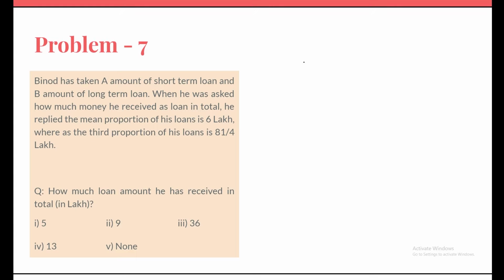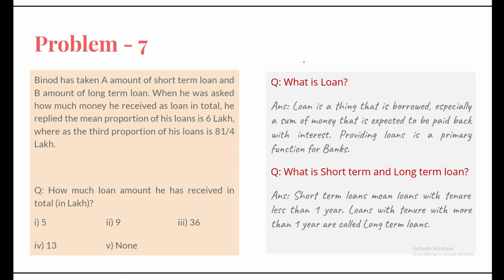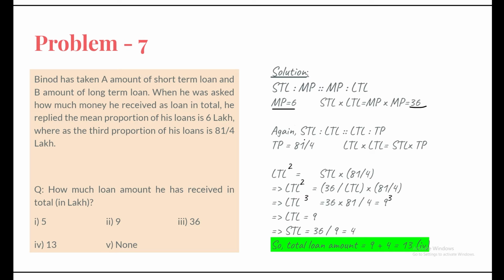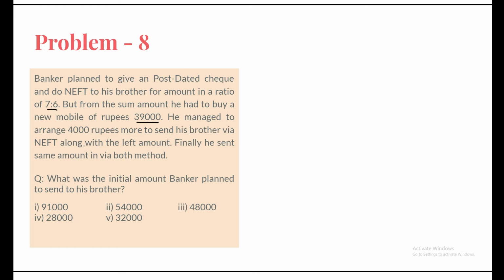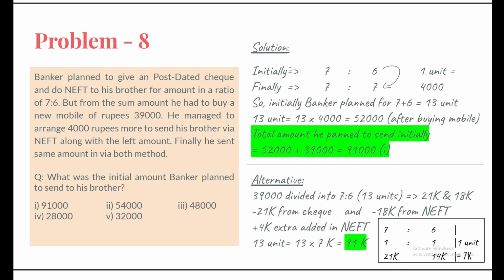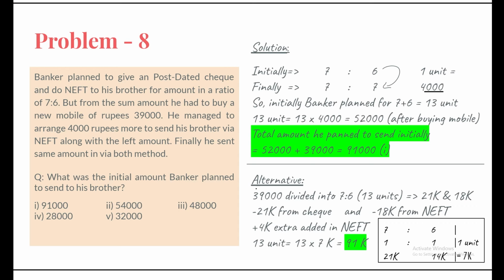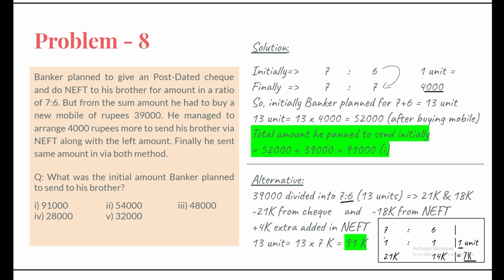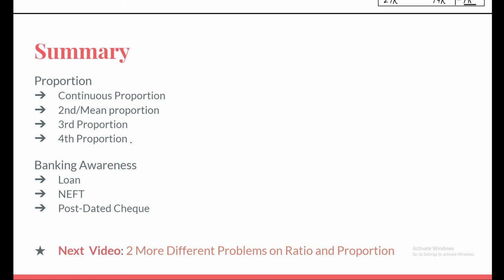Problems on Ratio and Proportion with Banking Awareness 4 | SSC | RRB | Competitive Exams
Here we are going to learn two problems based on Ratio and Proportion merged with Banking Awareness. Students will be able to learn the approaches to solve a problem and revise Banking related concepts simultaneously. This chapter is one of the fundamental chapters of Arithmetic as well as Quantitative Aptitude for any Competitive Exams.

Timecodes-
00:00 - Intro
00:38 - Problem 7
01:39 - Banking Concepts in problem 7
02:51 - Solution of Problem 7
05:05 - Problem 8
05:57 - Banking Concepts in problem 8
06:51 - Solution of Problem 8
08:34 - Alternative Solution of Problem 8
10:57 - Summary

Thank you so much Bro
My Editor's Instagram ID - @sorbopriyoroy

Hey there, I am Kisoloy Roy, a Software Engineer with a heart of Teacher as Friend, Philosopher and Guide. In this channel you will get important courses to enrich your skills along with Career Guidance from different people who have already went through that path.